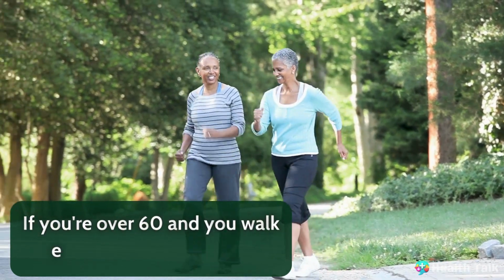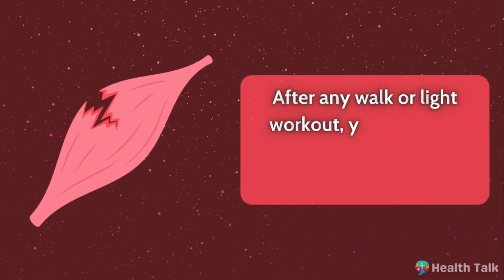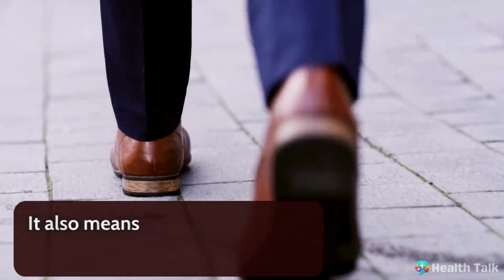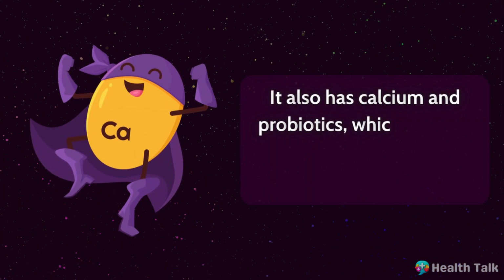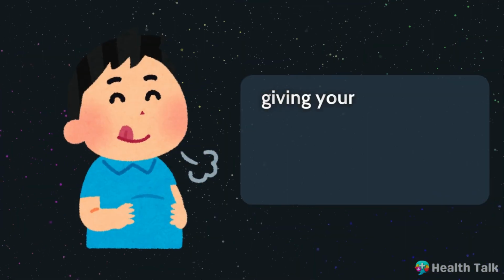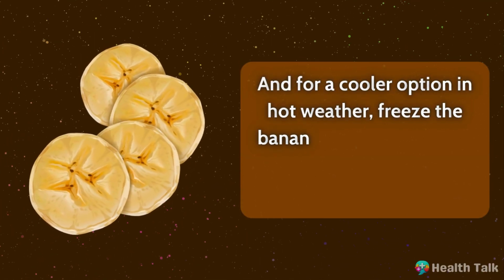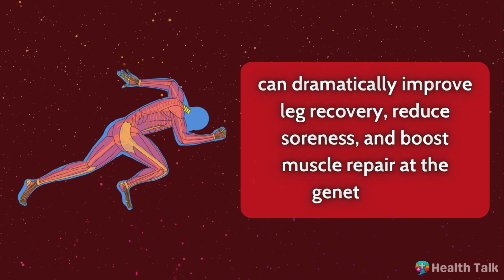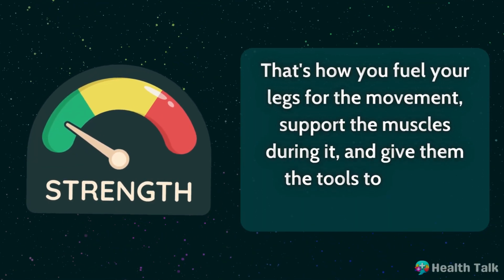Over 60? Eat THIS Before Your Walk or Your Legs Will Stay …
Over 60? Eat THIS Before Your Walk or Your Legs Will Stay Weak
⚠️ Over 60? Your legs may be getting weaker every time you walk — unless you eat THIS first. Sounds unbelievable? It’s not. New research reveals that walking on an empty stomach could be sabotaging your strength, energy, and joint health — especially after 60, when muscle loss accelerates fast. In this powerful video, we reveal the 7 foods you NEED to eat before your walk to protect and rebuild your legs — and one of them increased leg strength by nearly 30% in just 12 weeks, according to a real clinical study.

👟 Whether you walk every day to stay fit or you're just starting your journey to better mobility, what you eat before stepping outside could make all the difference. From antioxidant-rich fruits that reduce leg pain, to surprising sources of protein that literally turn on your body’s muscle-building switch — we break it all down in clear, simple language backed by solid science.

💪 You'll learn:
– Why walking without food may cause muscle breakdown
– The exact nutrients that flip the “muscle repair” switch in seniors
– How to naturally boost blood flow to your calves, quads, and joints
– What studies say about inflammation, soreness, and long-term mobility
– And the #1 food that can literally reverse years of leg weakness if eaten consistently

🔥 Every food in this video is affordable, accessible, and supported by real data — no gimmicks, no hype. Whether you’re dealing with sore knees, leg cramps, or just feeling slower than you used to, this video will show you how to eat smarter and walk stronger.

👇 Tap Play Now and discover the 7 most powerful foods for seniors who walk — and how eating them at the right time can help you walk farther, feel better, and age with strength.

⌛ Timestamps:
⏱️ Intro - 0:00
✅ Food No.7 – 01:51
✅ Food No.6 – 03:48
✅ Food No.5 – 05:52
✅ Food No.4 – 07:52
✅ Food No.3 – 09:53
✅ Food No.2 – 11:47
✅ Food No.1 – 13:38